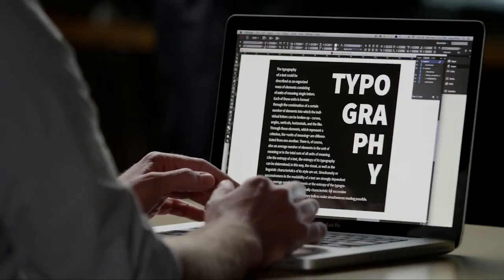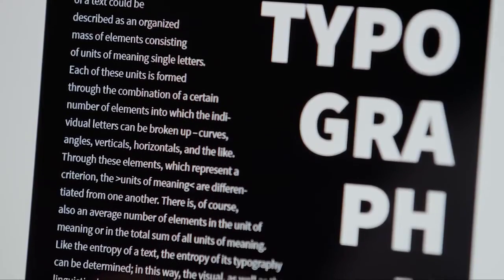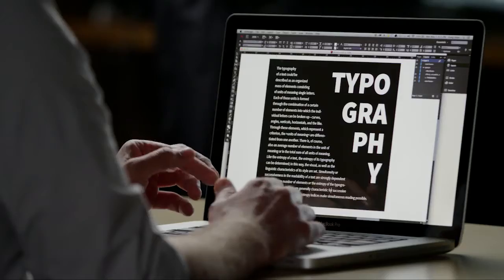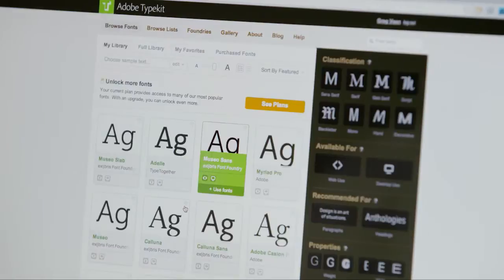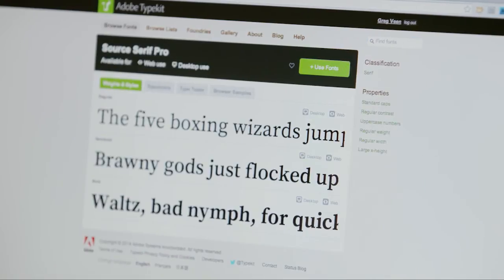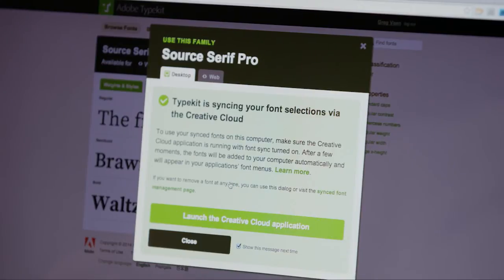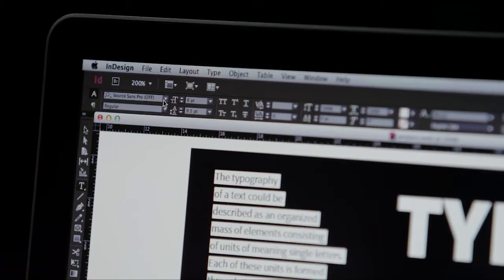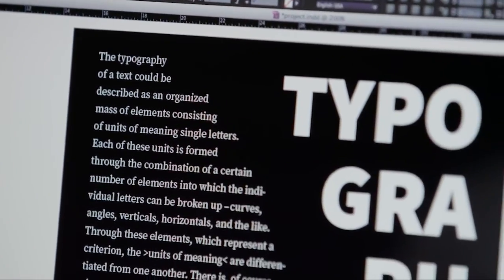Using Typekit to sync fonts for Creative Cloud desktop use | Adobe Creative Cloud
Typekit is not just web fonts anymore. Typekit now brings great type directly onto your Creative Cloud desktop for use in any application.

This video shows how easy it is to start using one of Adobe's new typefaces, Source Serif, by syncing the fonts from Typekit. Source Serif is one of the many typefaces available for desktop sync in Typekit's free tier. This means that it's available to all users with an Adobe ID, even if you sign up with a free, trial account.